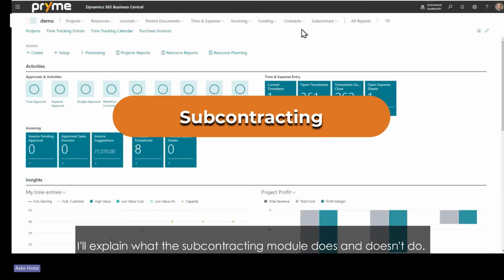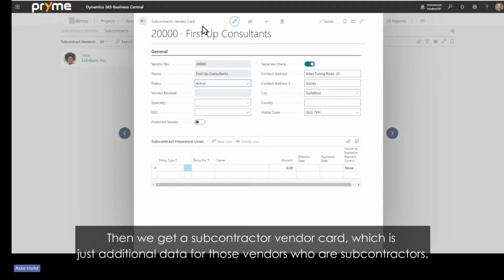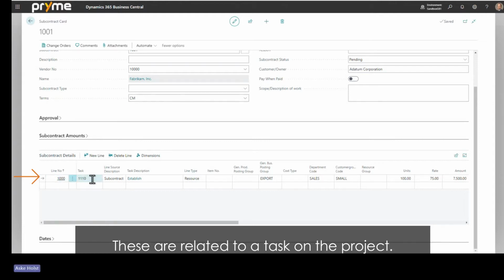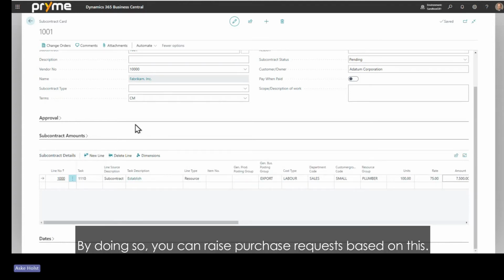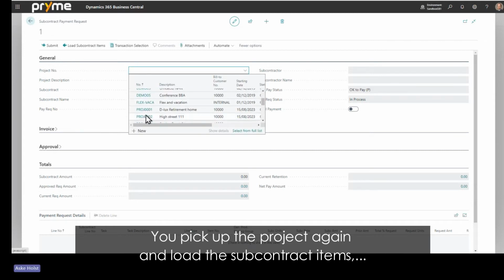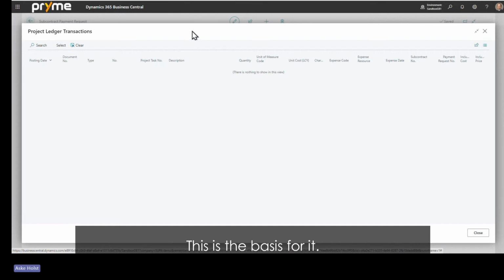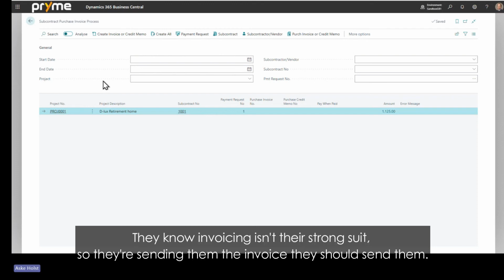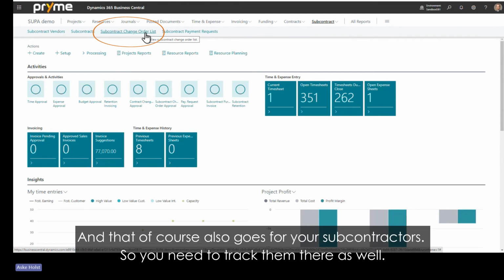Advanced Projects on Business Central: Subcontracting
00:00 Subcontracting module
00:07 Subcontract vendors
00:56 Subcontractor vendor card
01:23 Create a subcontract
03:09 Subcontract payment request
04:56 Subcontract purchase invoice
06:20 Subcontract change order list